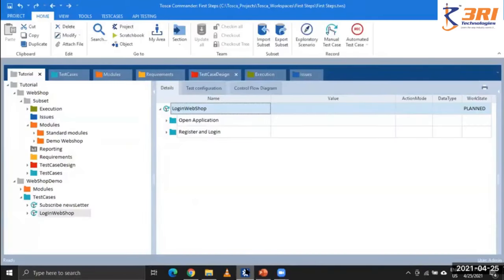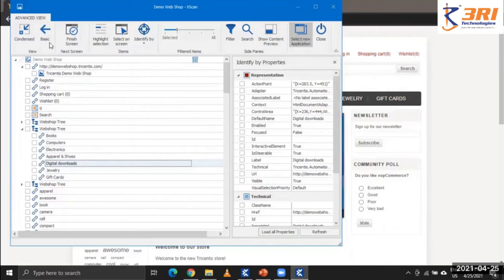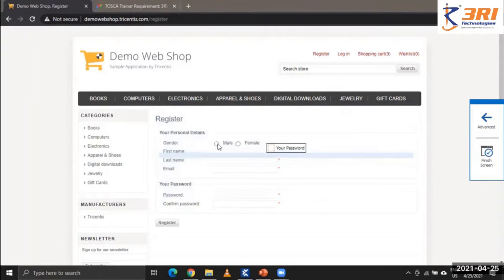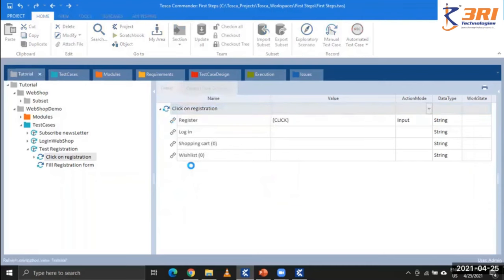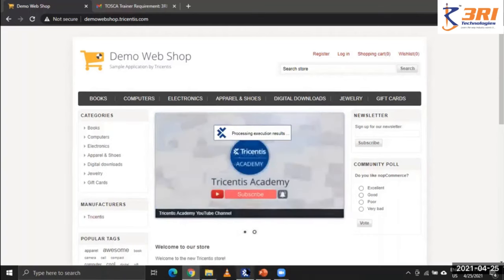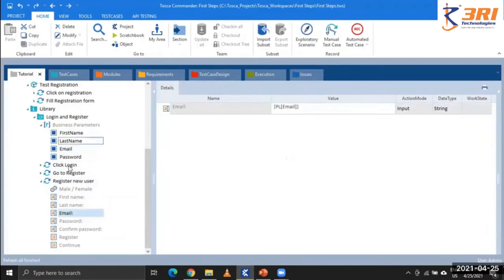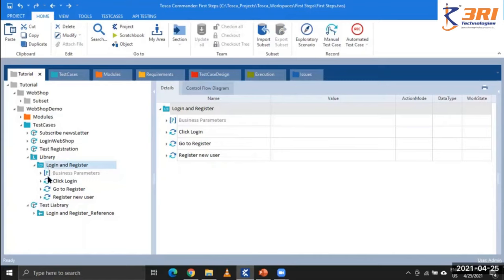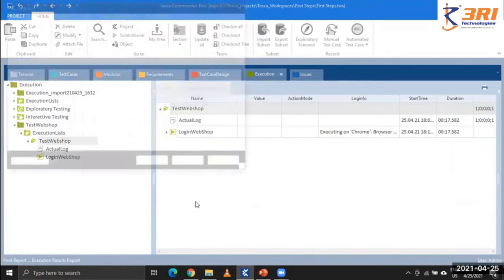TOSCA Tutorial For Beginners | Practical Oriented | Part 2 | 3RI Technologies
In this video, you will learn TOSCA Tutorial For Beginners. Its completely Practical Oriented.
This TOSCA Tutorial For Beginners video will help you understand Folders in TOSCA, Scanning the application and many more things. The TOSCA Tutorial For Beginners video consists below topics:
00:10 Folders in TOSCA
03:58 Scanning the Application
06:15 Identification methods
07:50 Select on Screen
17:34 writing new Test case
21:25 Run in Scratch Book
24:50 Running Testcases
32:25 Business Parameters
33:04 Creating Testcase Library
35:20 Creating Parameters
42:59 Testcase Pass Fail Status
44:45 Execution Folder
51:31 Execution test  Report